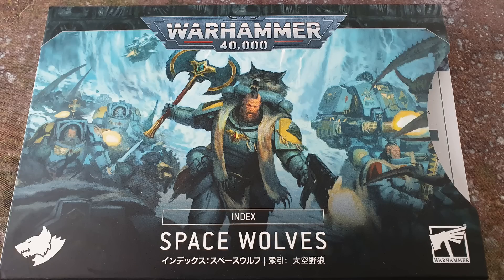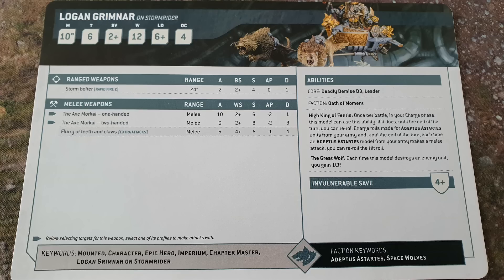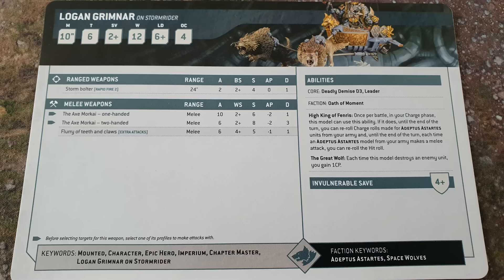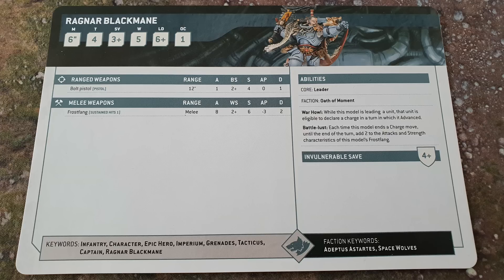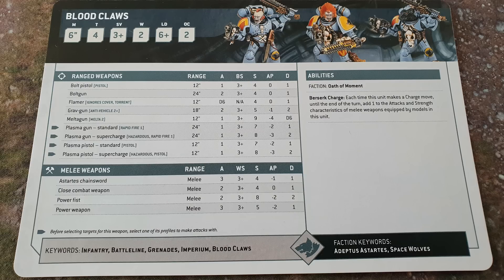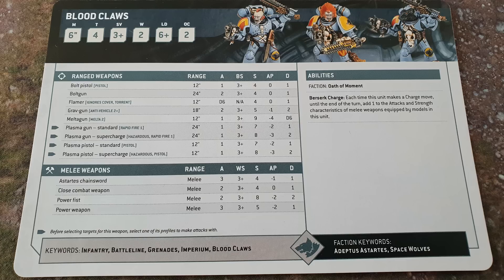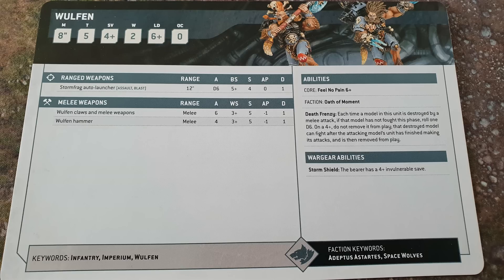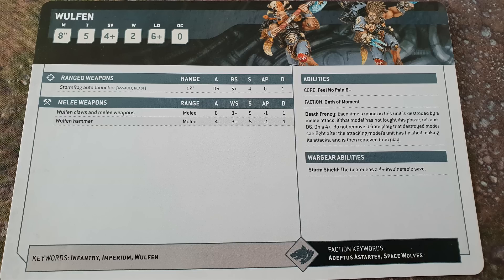Space Wolves, my top 5 picks, Warhammer 40k 10th edition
The Rout are coming, but have they got the short end of the stick? There are some nice picks in the index but - it seems to me - not as many as other Space Marine chapters. Well, at least they like sticks.

If you would like to support me and get tons of extra content then become a YouTube channel member.